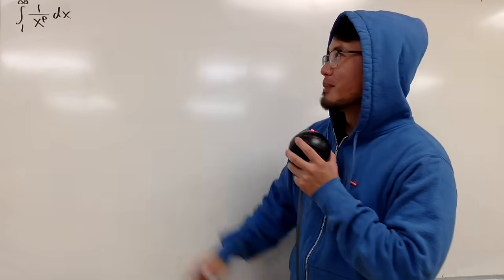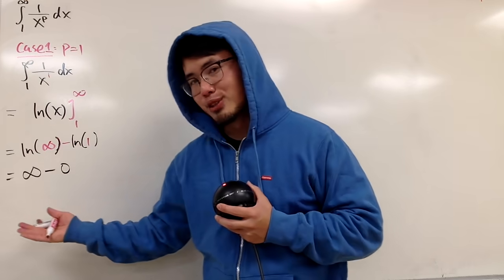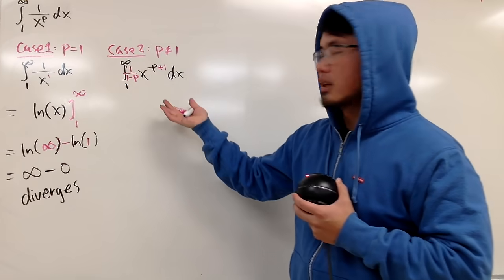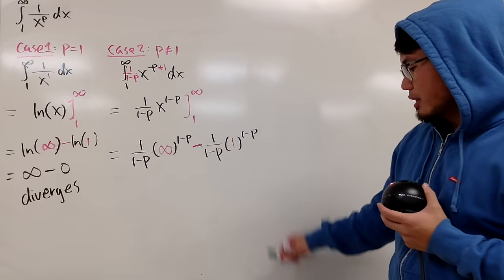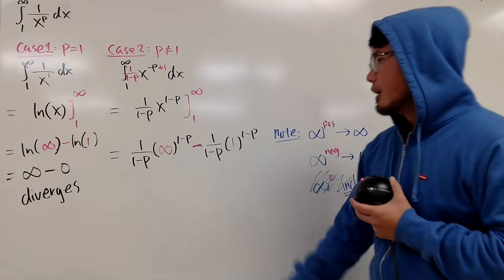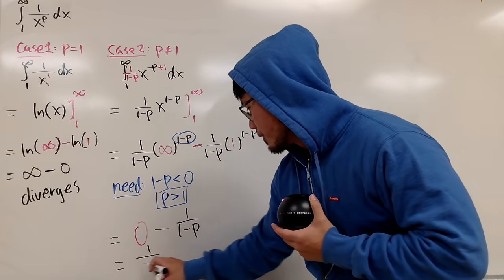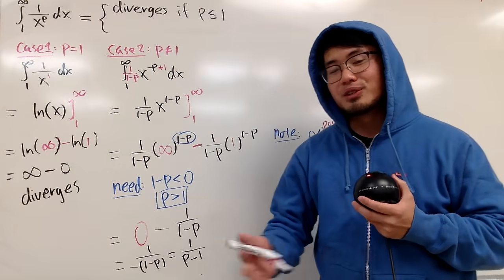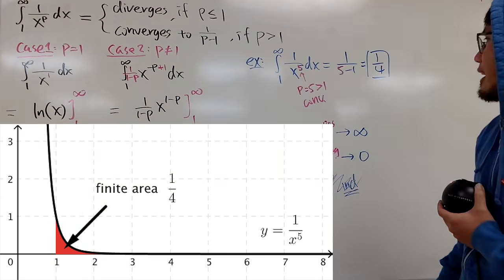The p-integral Proof (type 1 improper integral)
This is one of the must-knows in your calculus 2 class, the improper integral of 1/x^p from 1 to inf. We need to find for what values of p will this integral converge. This will be closely related to infinite series later on.